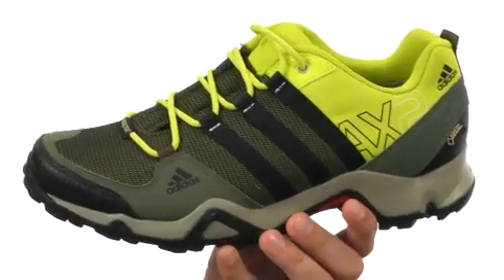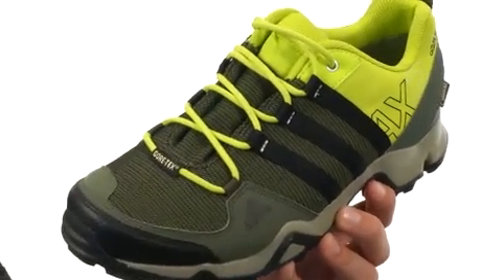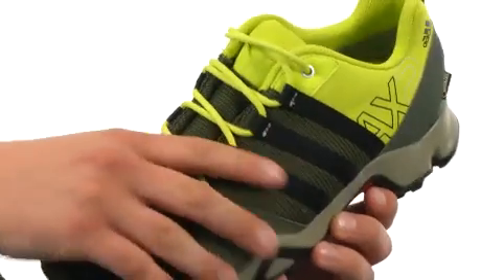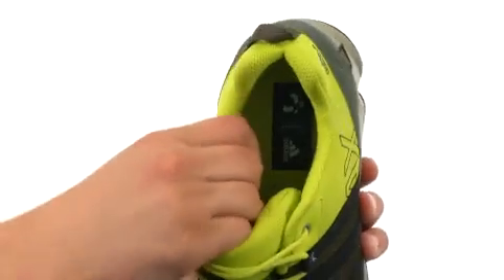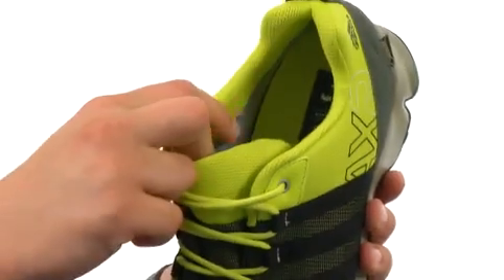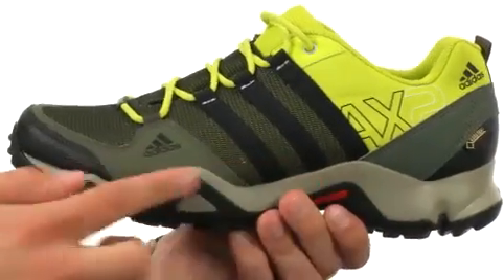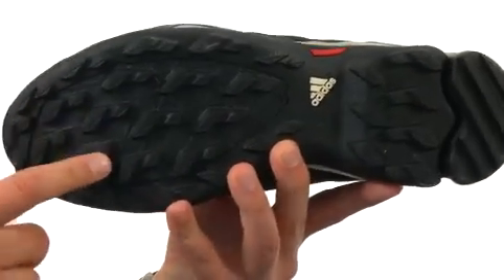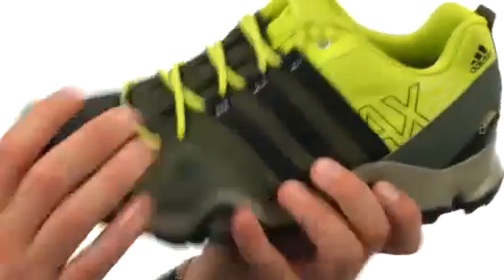adidas Outdoor AX 2 GTX® Men's Shoe